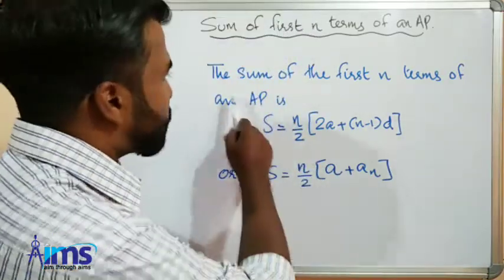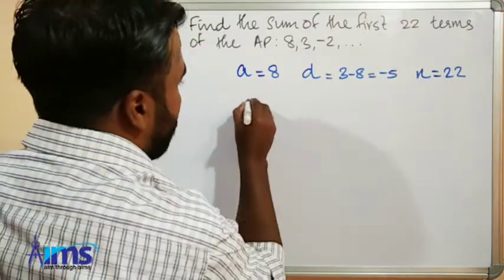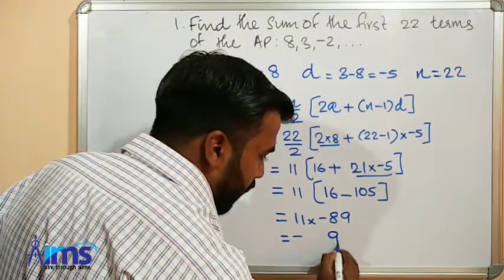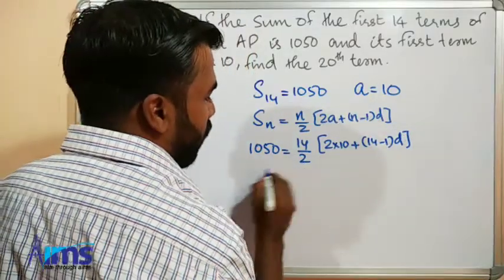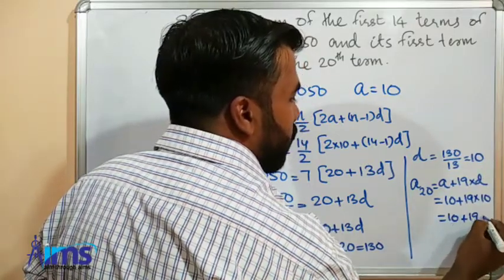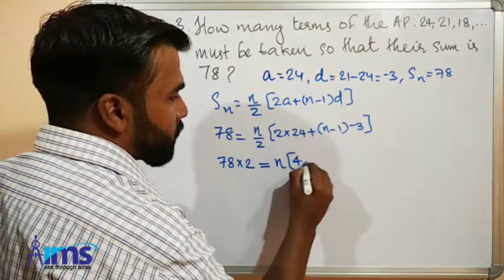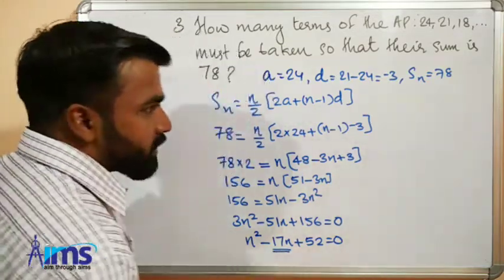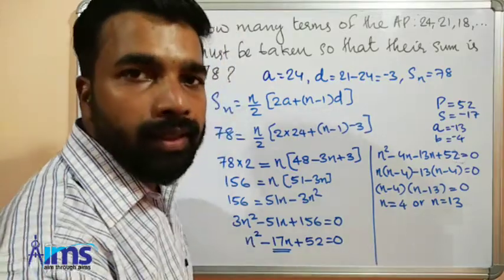NCERT Class X Maths chapter 5 Arithmetic Progressions Sum of first n Terms of an AP CBSE ||| aims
NCERT CBSE
Class X Maths
chapter 5
Arithmetic Progressions

Term.
common difference.
Arithmetic Progressions.
General form of AP.
Examples of AP.
How to check whether the sequence is AP or not.
How to find the nth term of an AP.
How to find the number of terms in an AP.
How to find the sum of first n Terms of an AP.
How to find the sum of an AP if first term and common difference is given.
How to find the sum of an AP if the first term and the last term is given.
How to find the number of terms in an AP if the sum is given.